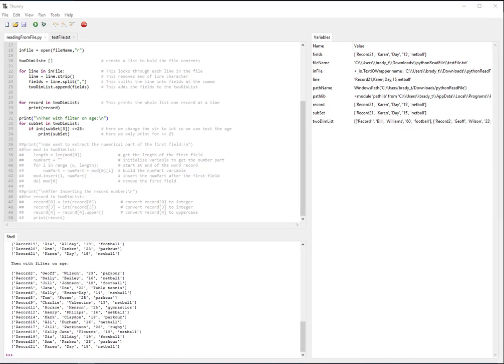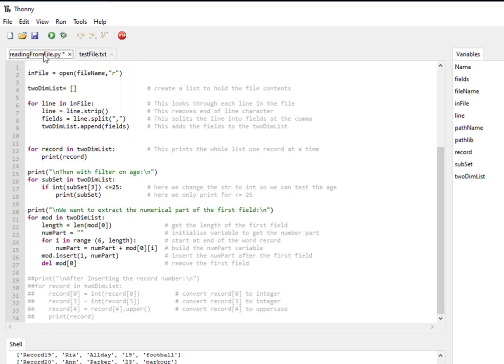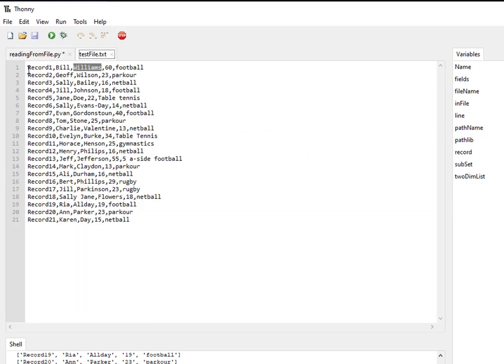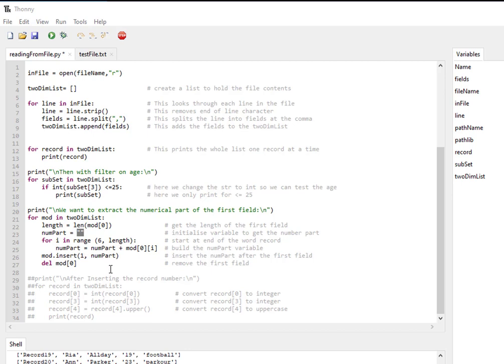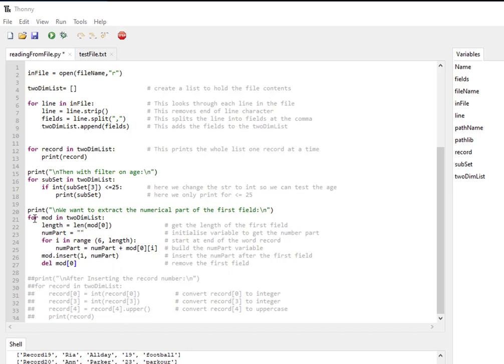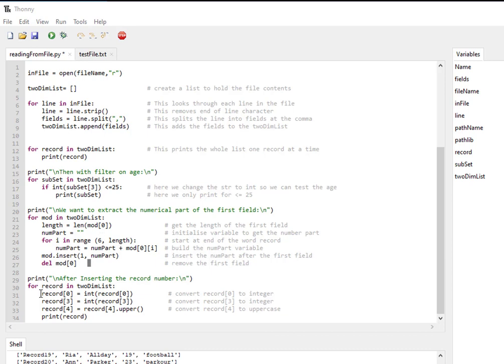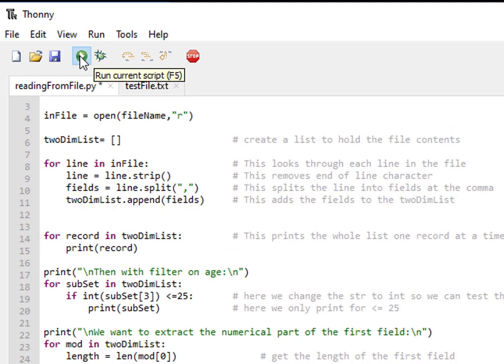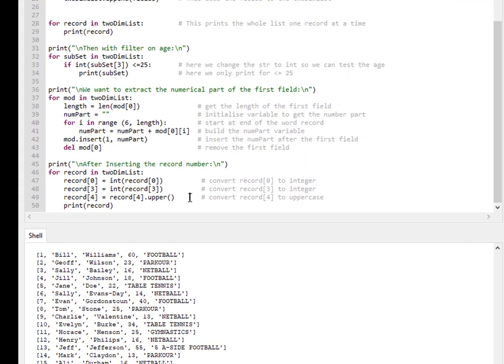Part 3 Change Fields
6min film showing how fields can be manipulated and types changed